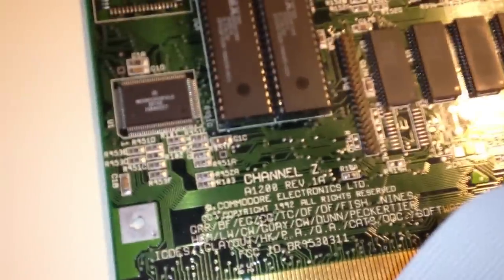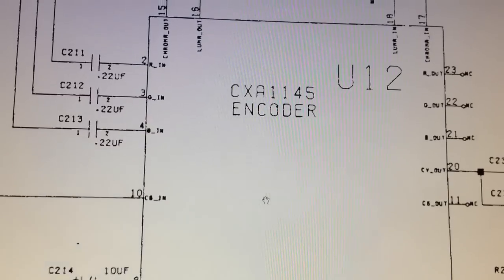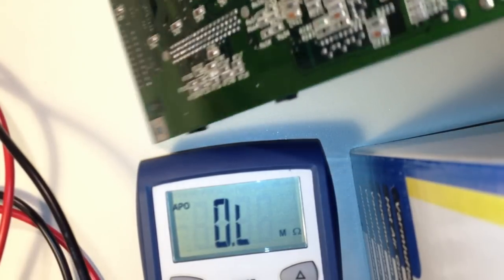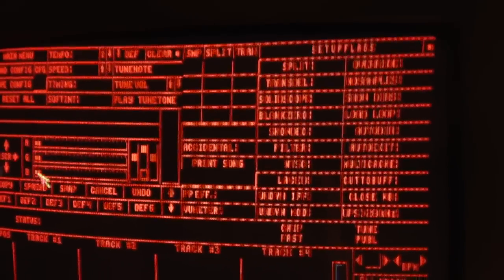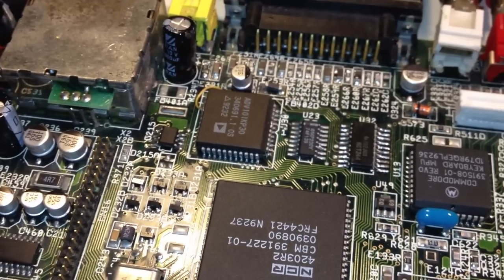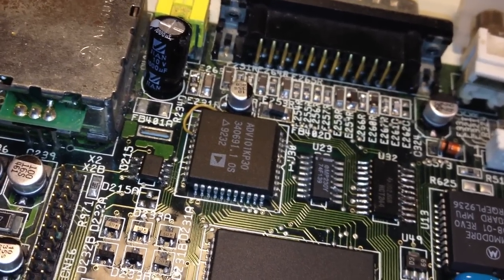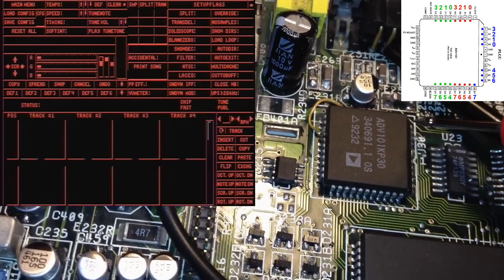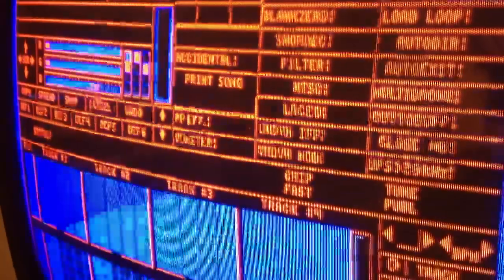Amiga 1200 color problem repair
This Amiga 1200 motherboard had some sort of color problem. During some testing, I noticed that the only color that showed up correctly on screen was the green one. Both the blue and red color was behaving improperly as I was moving the color slidebars for each color respectively in ProTracker.
I have here documented the repair process of this motherboard, including the steps of initial testing and problem observation, circuit analasis and diagnosis in order to track down the problem, futher testing for fault verification, and finally replacement of the components.

On the very same motherboard, there was also a problem with the audio which I figured out was not related to this board in particular, but most probably a problem on all A1200 rev 1A motherboards. Later revisions are not affected.
However, this video is dedicated only to the color problem. I made another video regarding the audio problem, so feel free to have a look at that one as well. :)

Questions and comments regarding the repair of this color problem are always welcome.